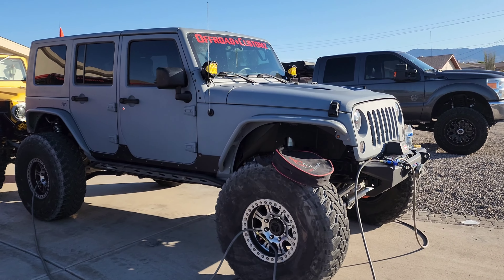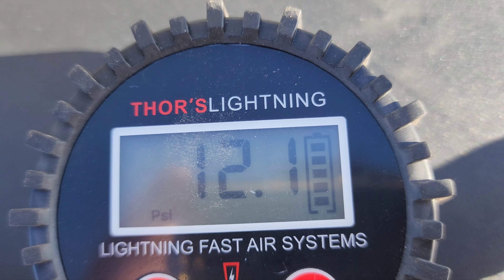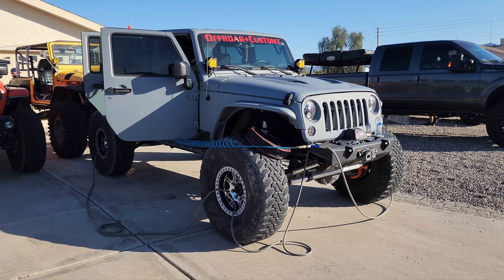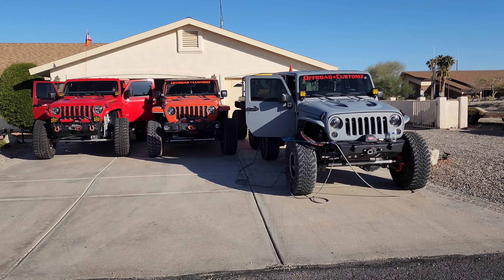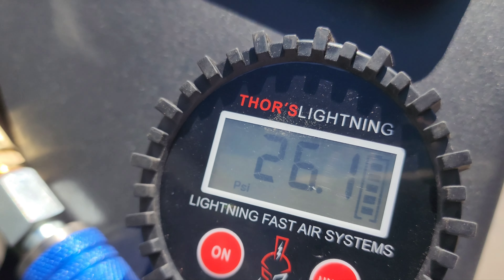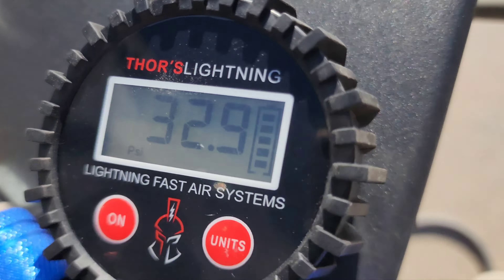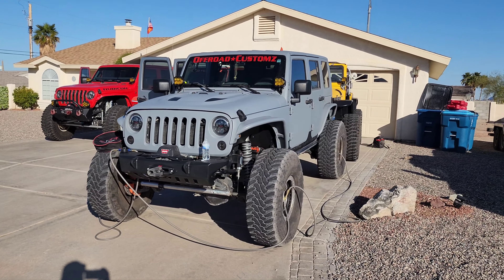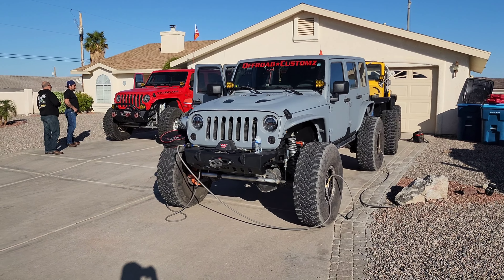FASTEST 4 hose Air Up system with ARB Twin Compressor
This video we are using the Thor's Lightning to air up some 40" tires using the ARB on board twin compressor..
SUPER FAST